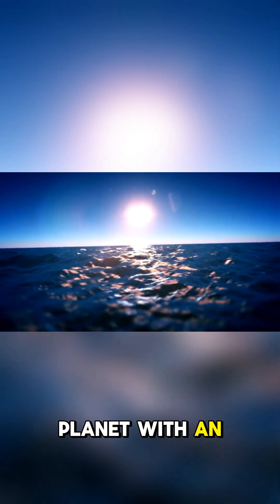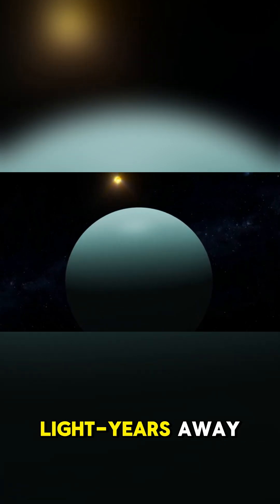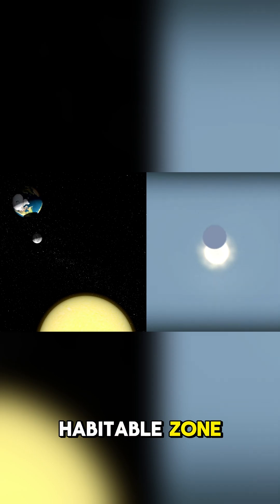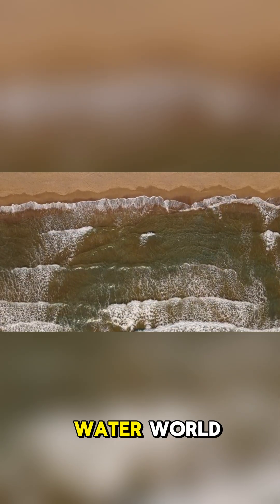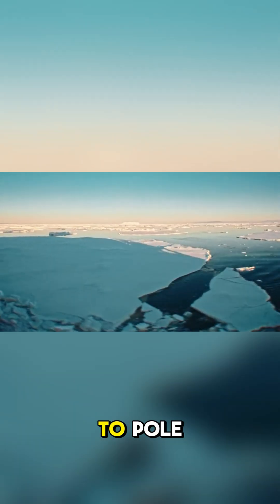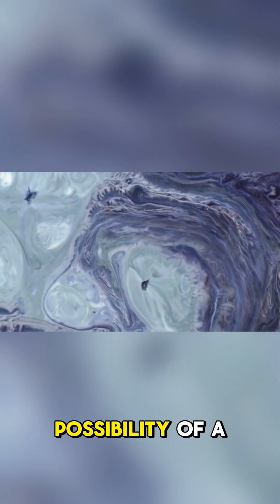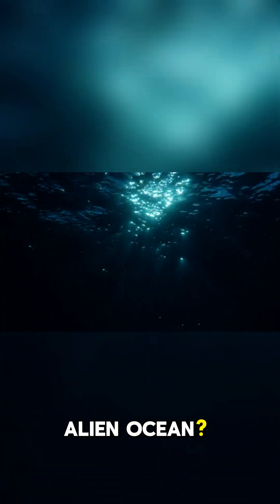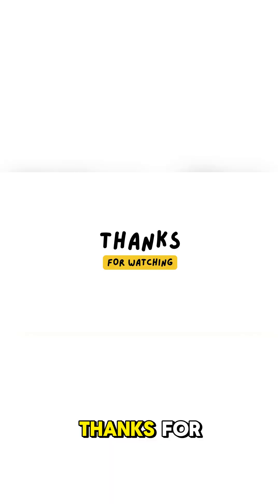The Planet With an Ocean Deeper Than Earth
Kepler-22b is one of the most intriguing exoplanets ever discovered. Located about 600 light-years away, this planet orbits within the habitable zone of its star, where temperatures could allow liquid water to exist. Kepler-22b is larger than Earth, meaning it could be a water world with deep global oceans or a thick atmosphere unlike anything in our solar system. Although scientists haven’t confirmed life, its position and size make it one of the best candidates for habitability beyond Earth. This mysterious world may help answer the ultimate question: Are we alone in the universe?